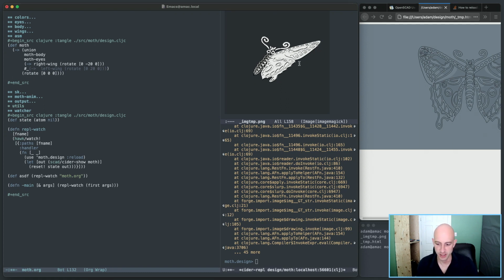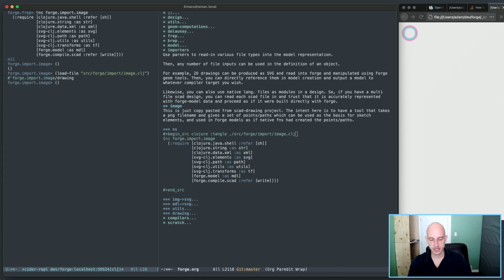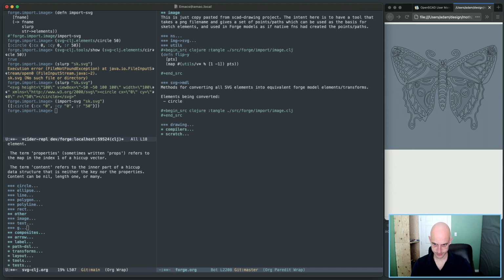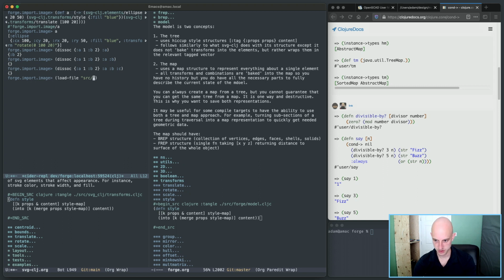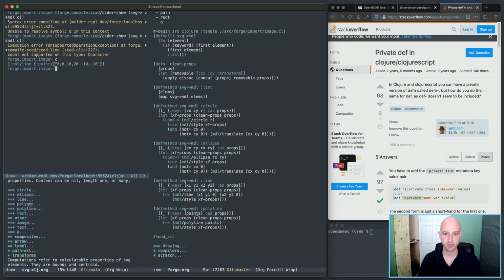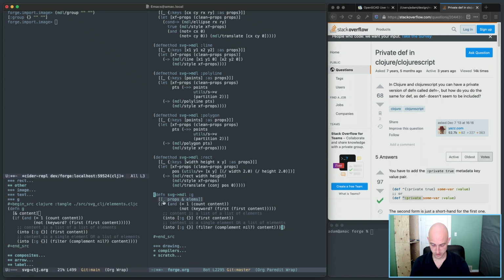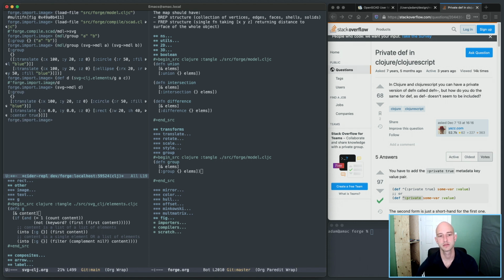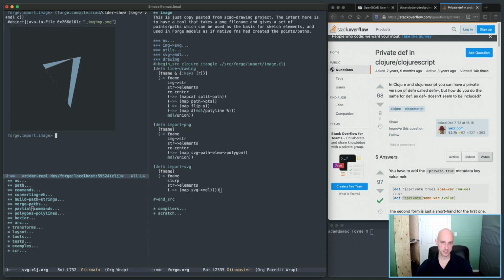Functional Rep. and SVG importing Clojure dev. VOD 147